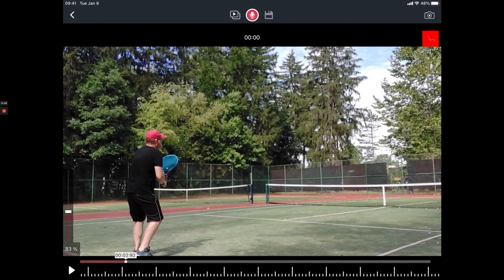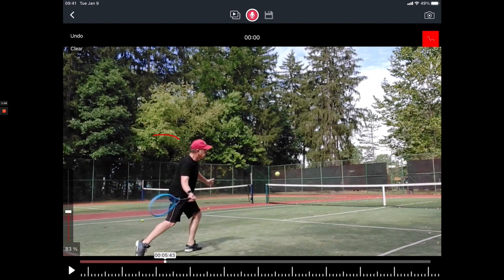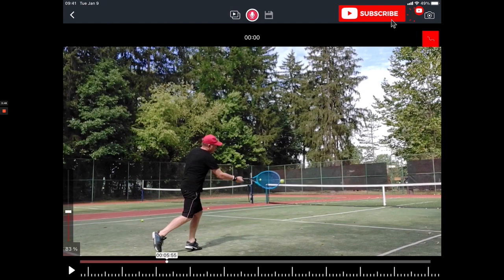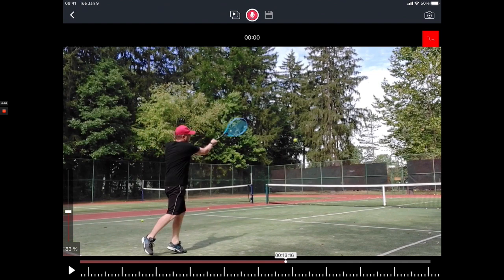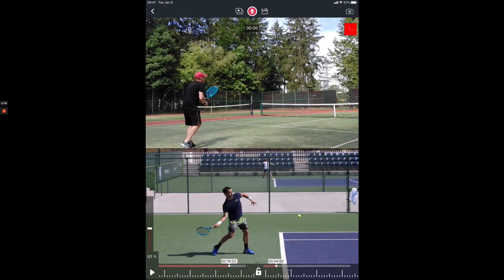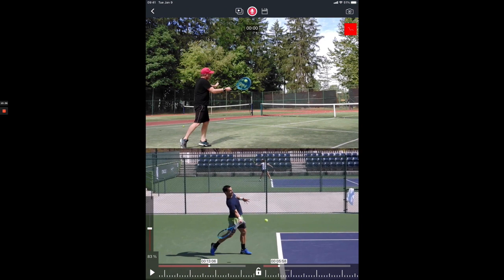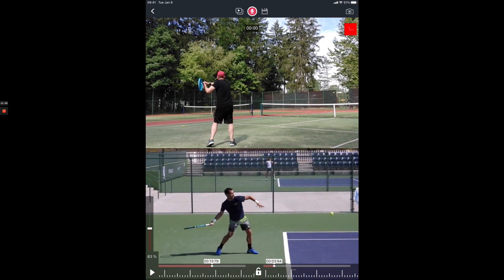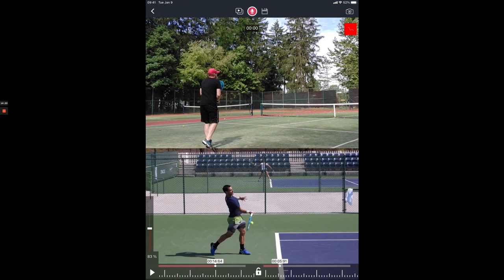More acceleration on your tennis forehand: 3 steps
In this video, I'm showing the importance of loading the back leg and how it effects the hip and your ability to create topspin. Another key to a more modern forehand is the racket head drop and racket position in it.